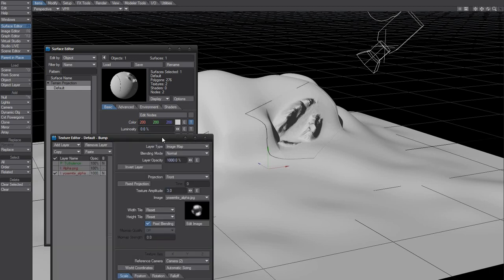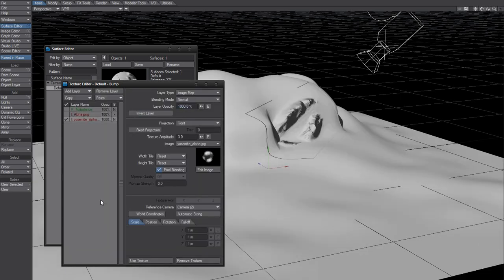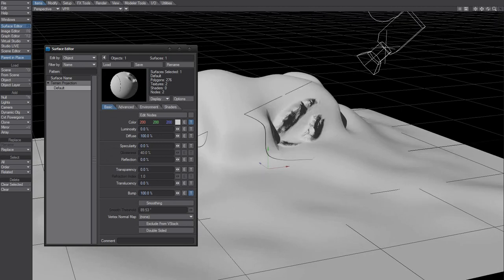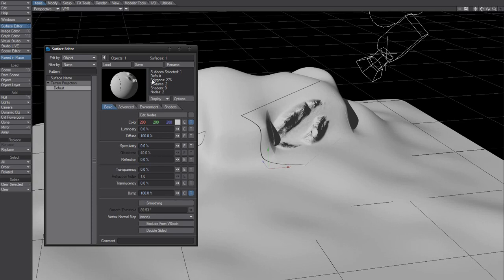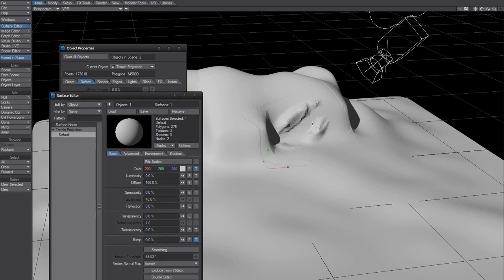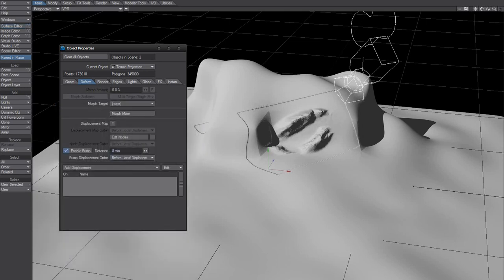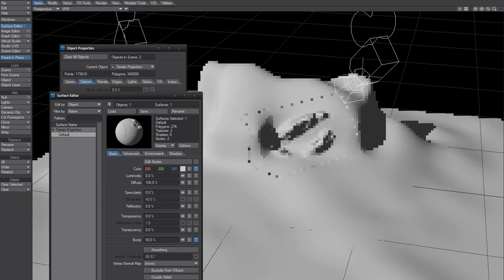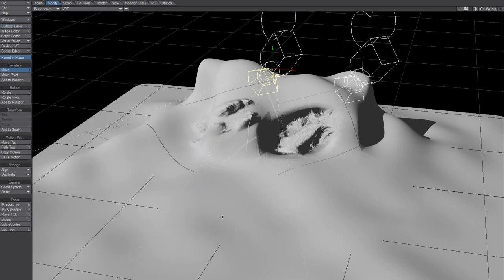LightWave test - Rock Texture, Additive #1